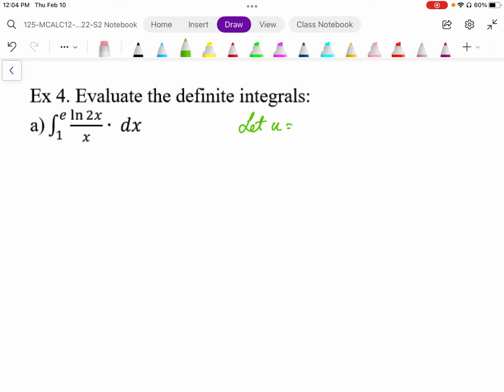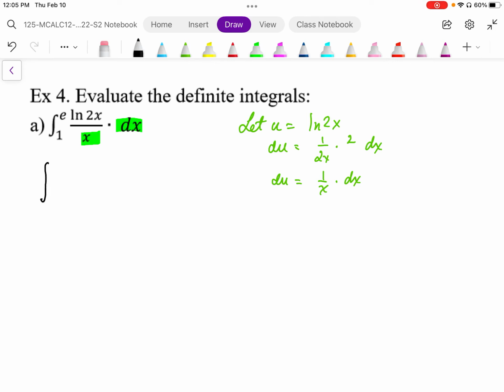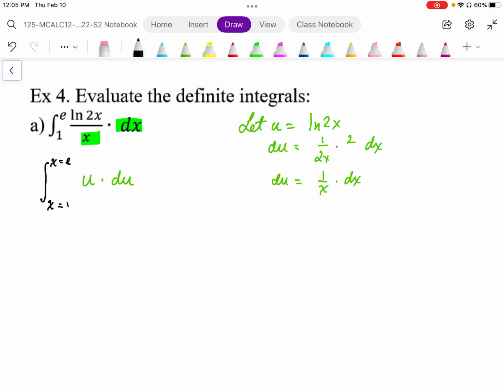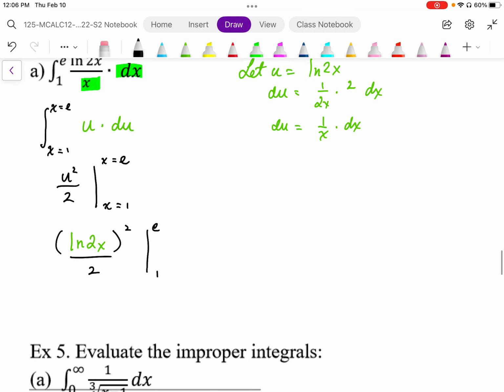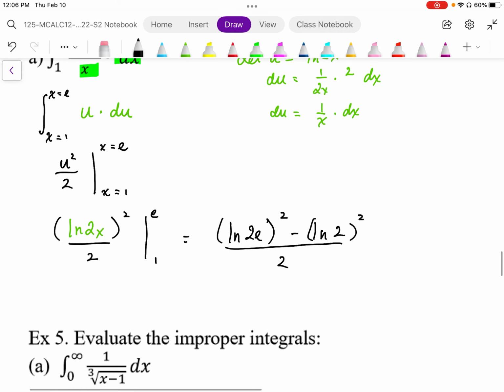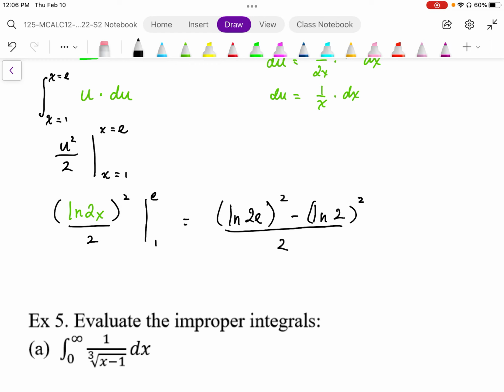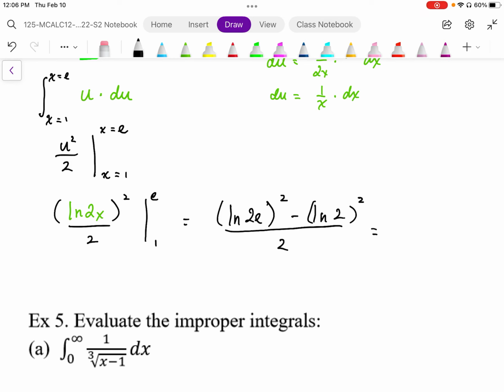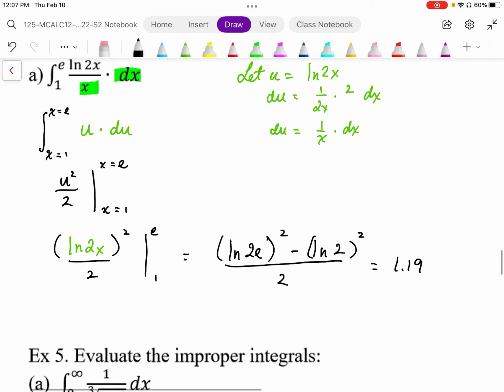04 FInal Exam Review Integral Calculus Part6